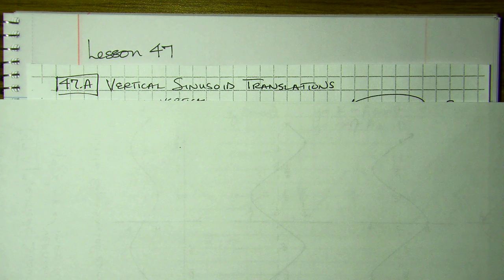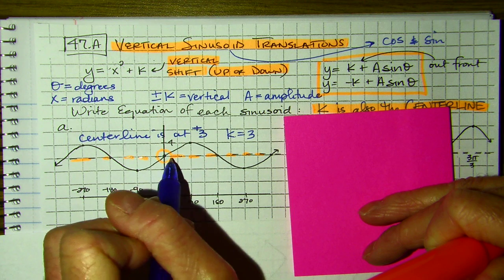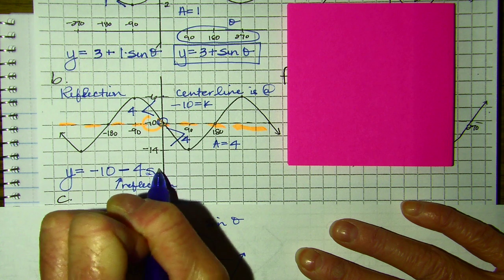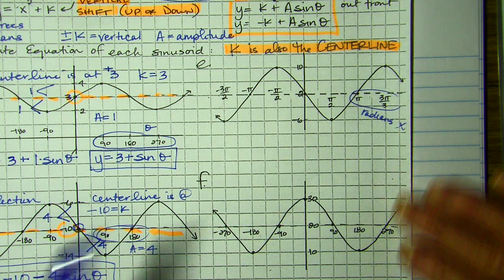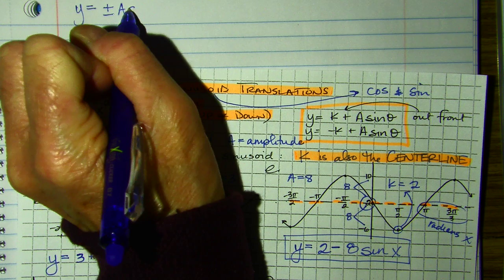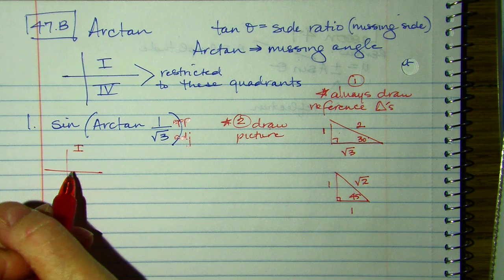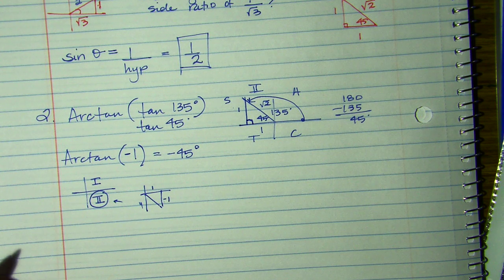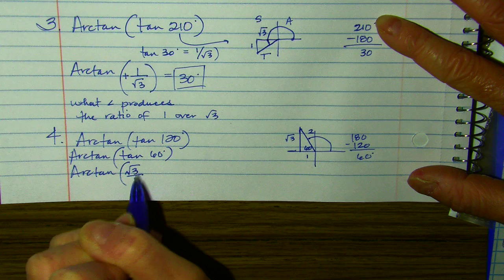Trig Lesson 47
Vertical Sinusoid Translations and Arctan